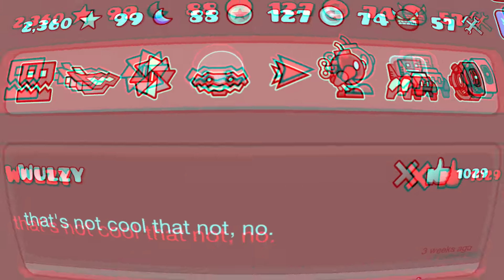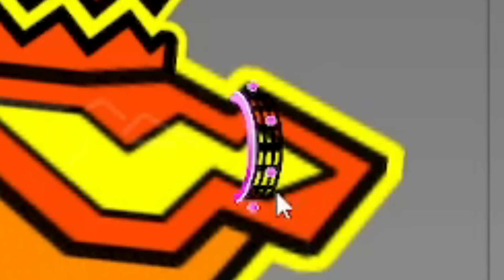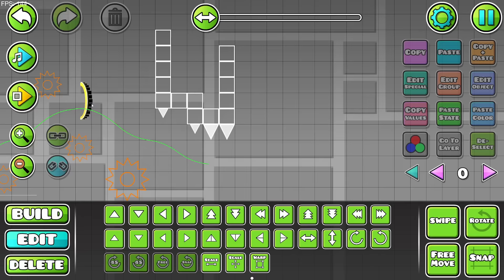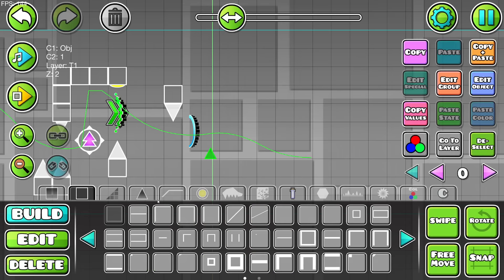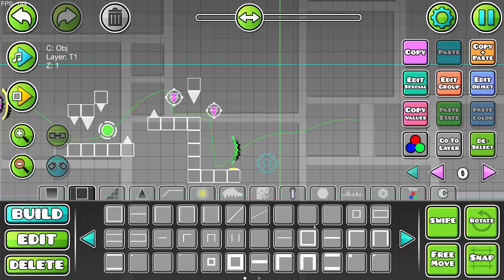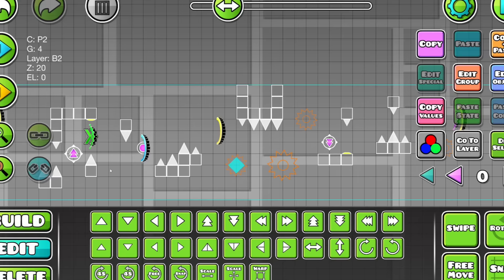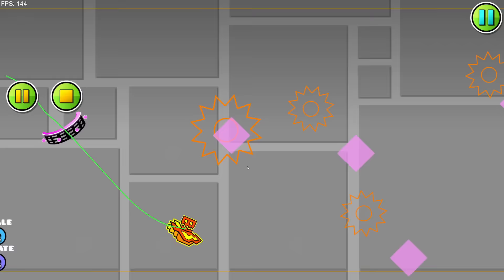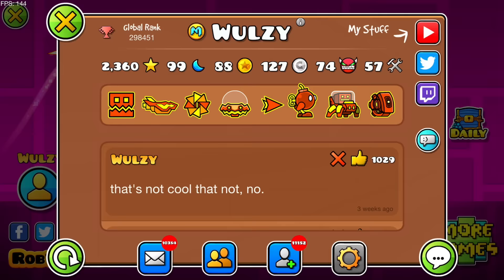Let's build a New 2.2 Demon Level!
It's time for a new building series..